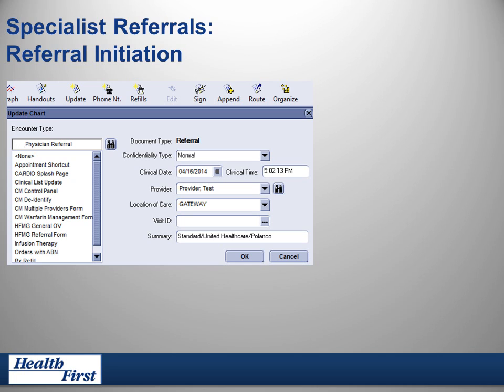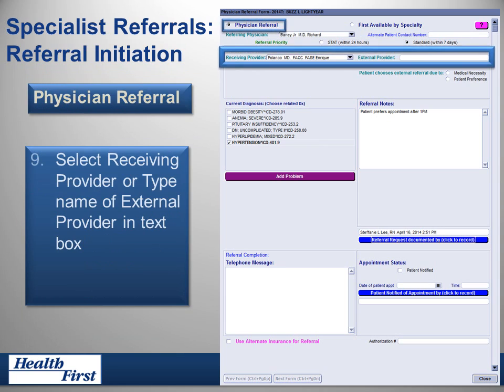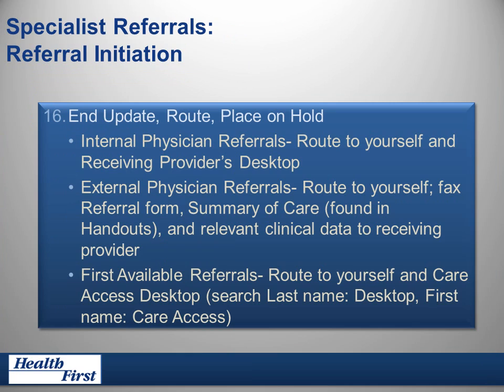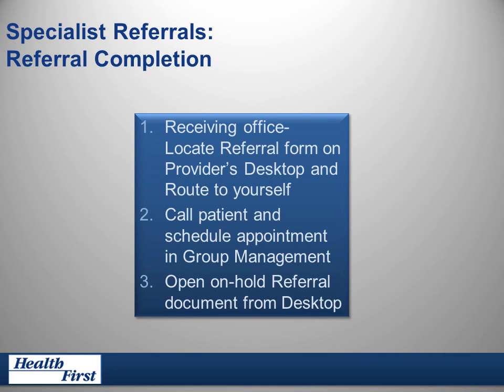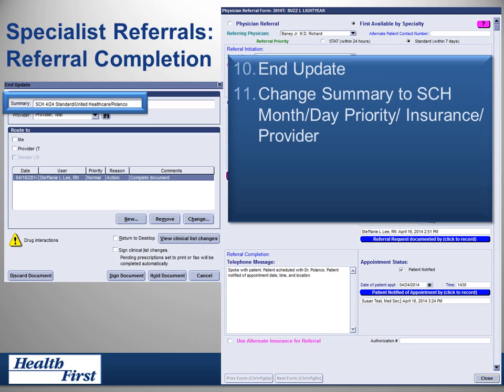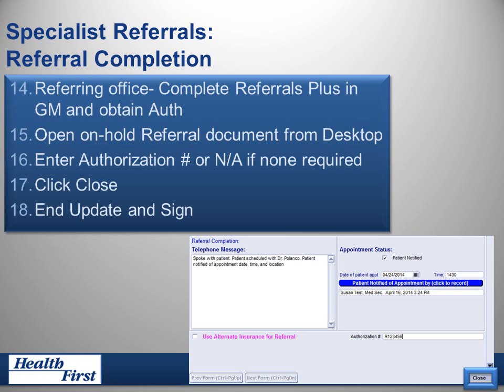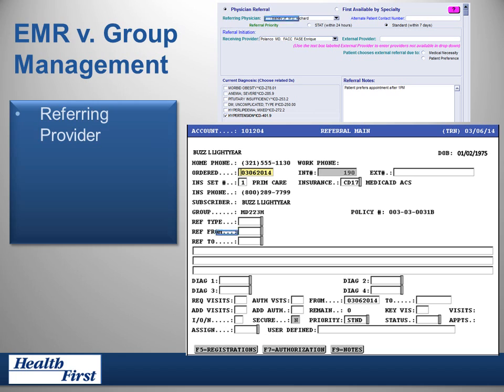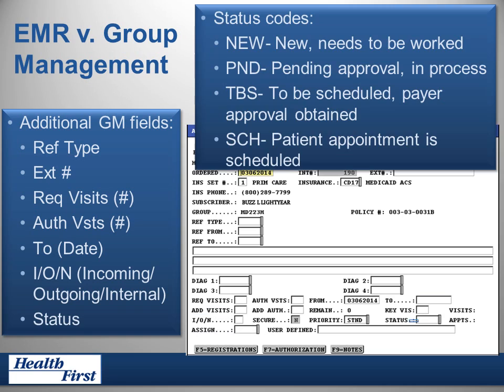HFMG Referrals in EMR